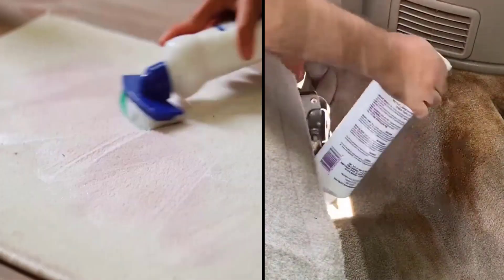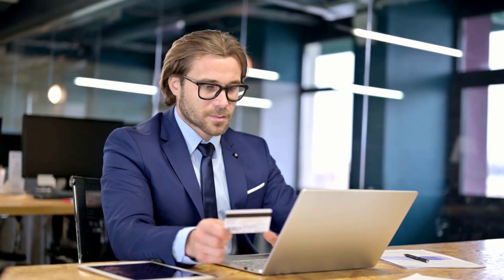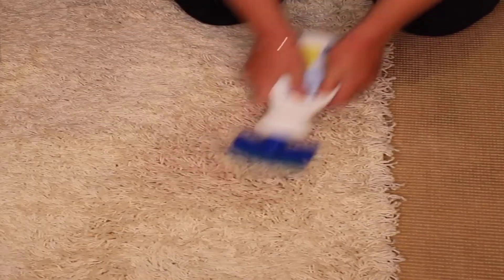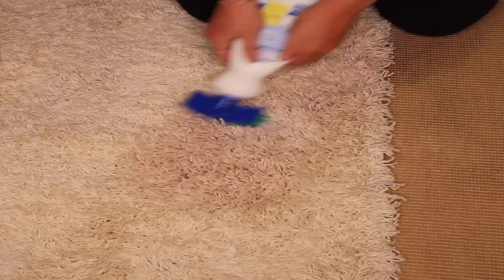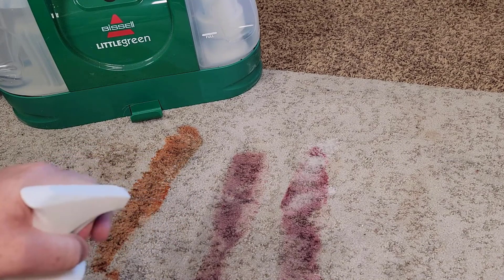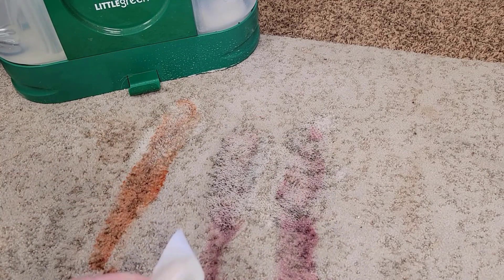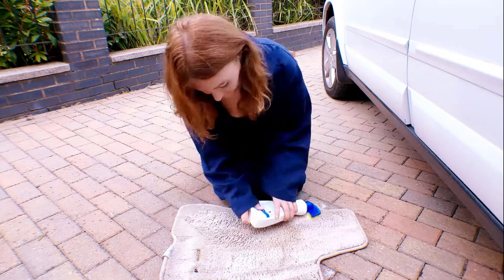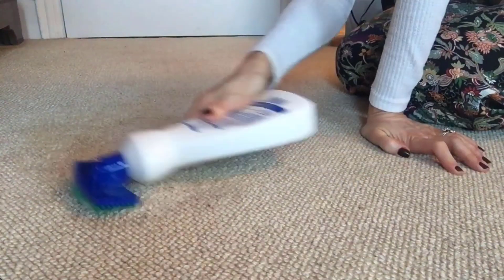Dr. Beckmann vs Folex Carpet Stain Remover - Which Works Best?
Dr. Beckmann vs Folex Carpet Stain Remover